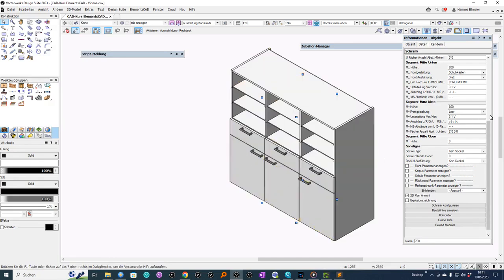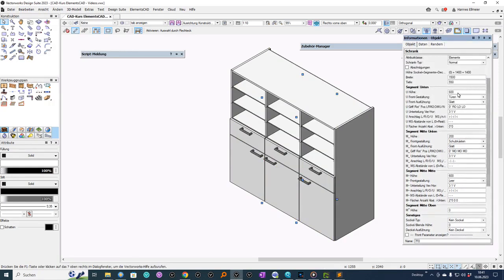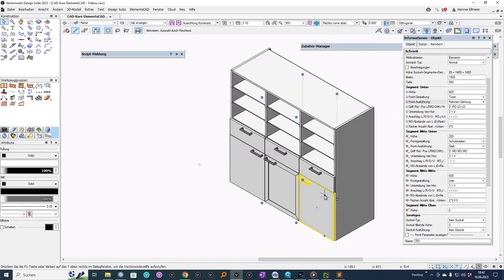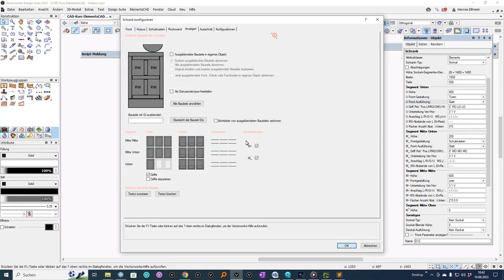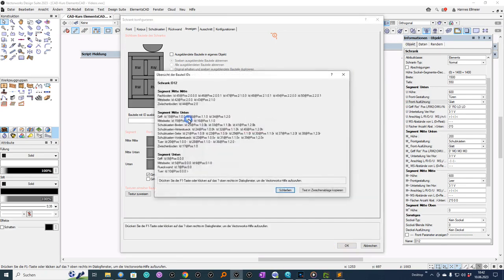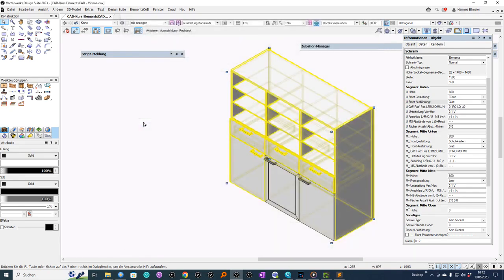EN 03 - Show Tab | Show - Hide